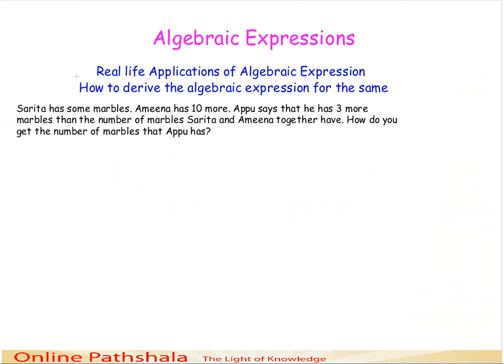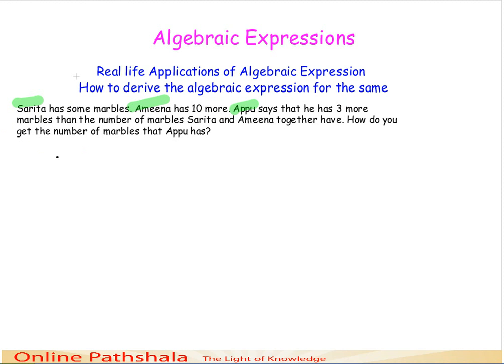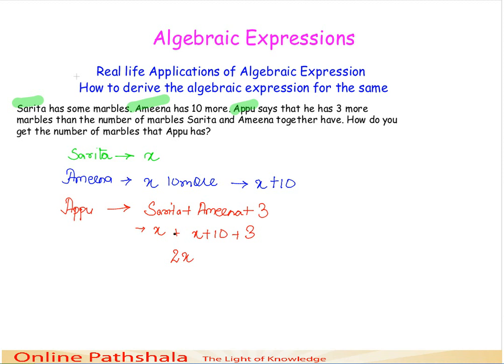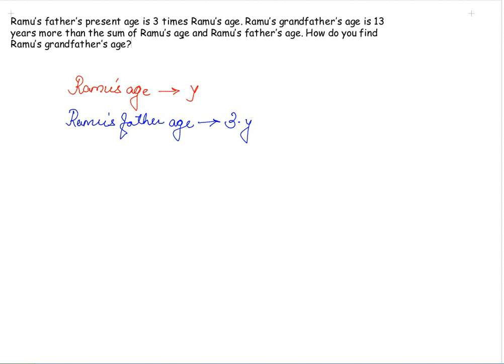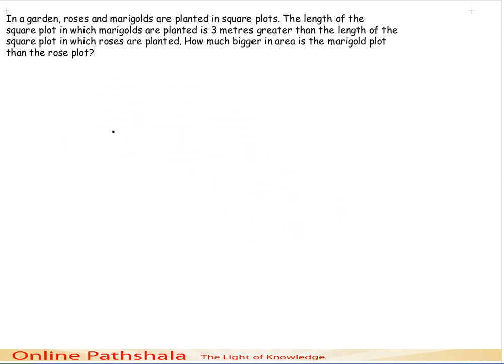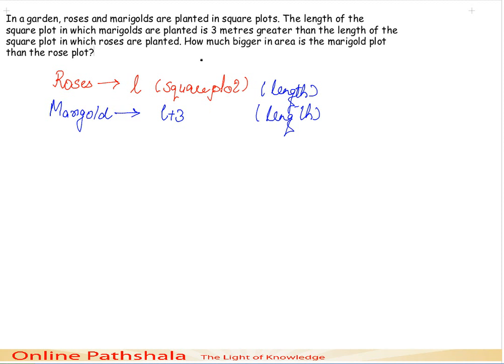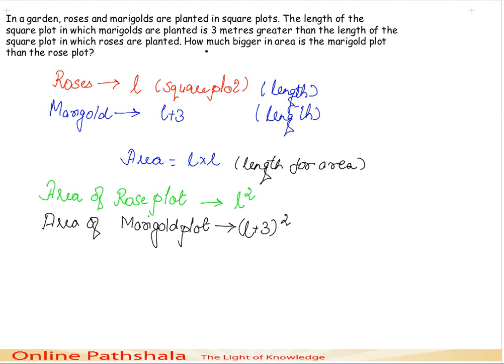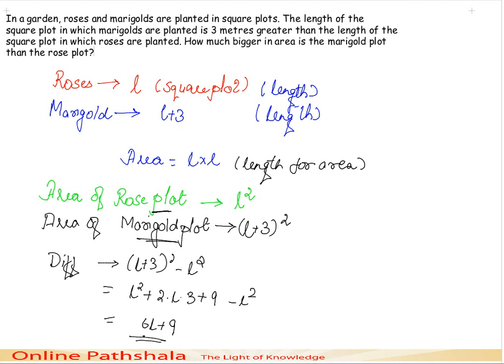Applications of Algebraic Expression CBSE MATHS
NCERT Syllabus
Std 7
This video discusses - Real life practical applications of algebraic expression. It also discusses how to form the same